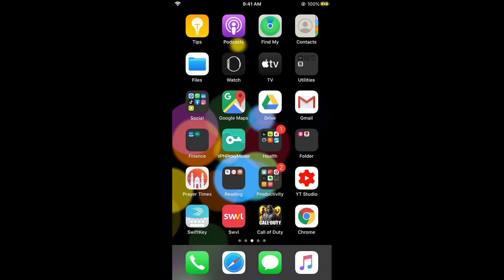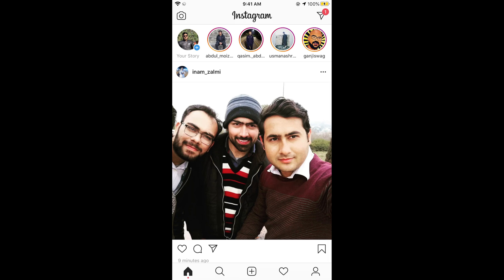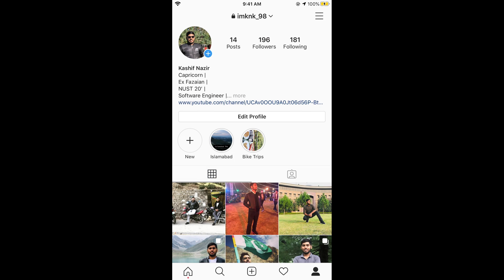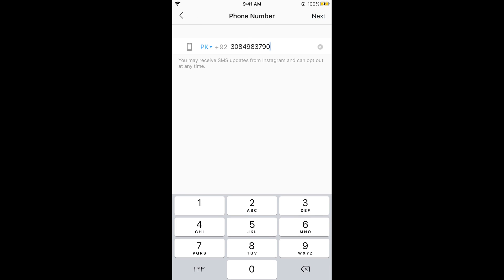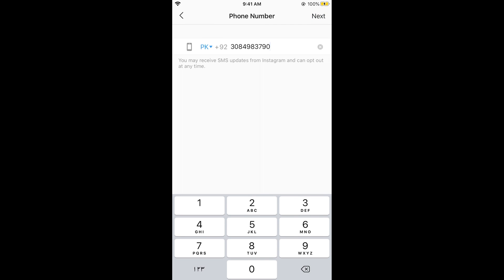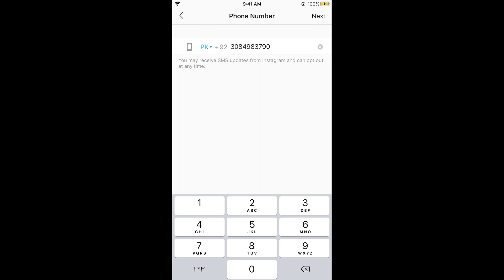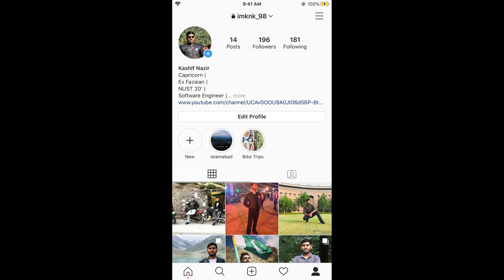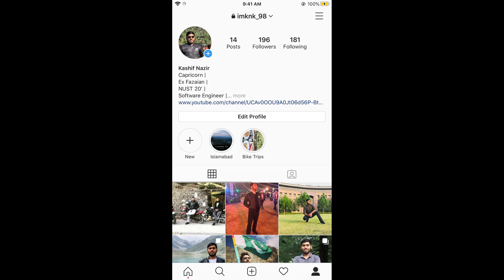How to Remove Phone Number from Instagram (Updated)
Learn How to Remove Phone Number from Instagram Android and iPhone. You can easily remove mobile number on your instagram profile by seeing this tutorial.